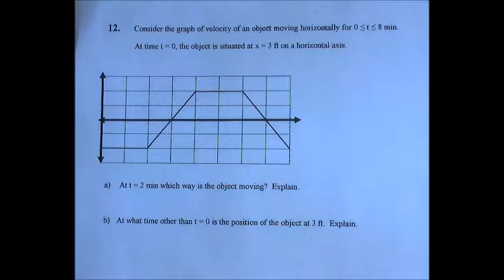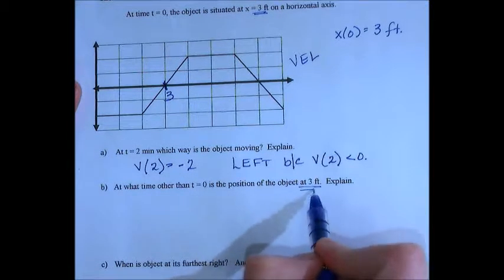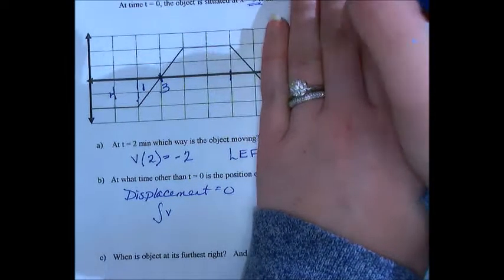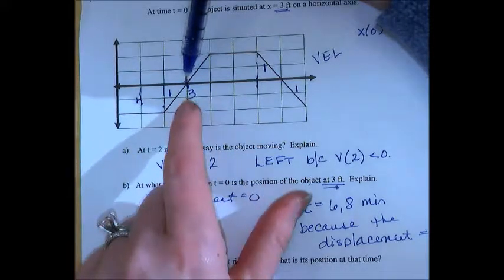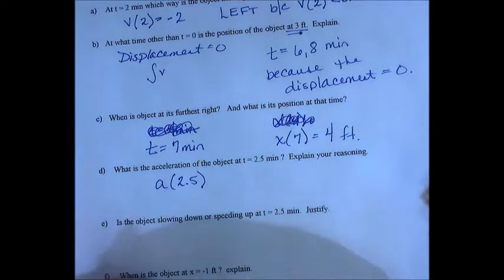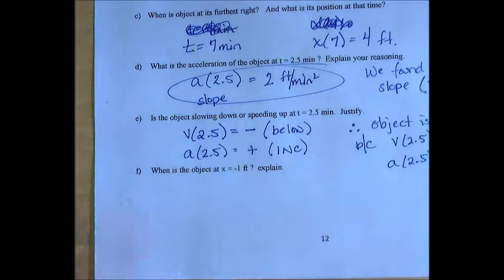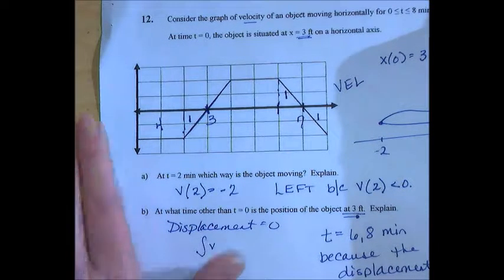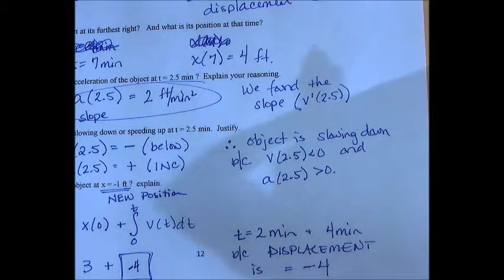UNIT 9 Page 12 class